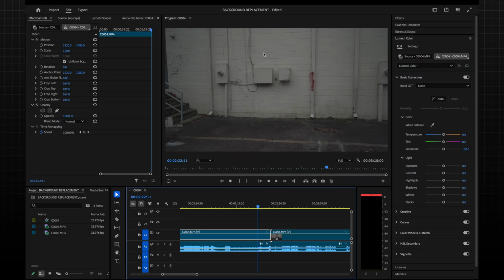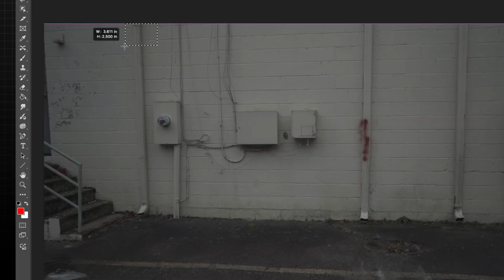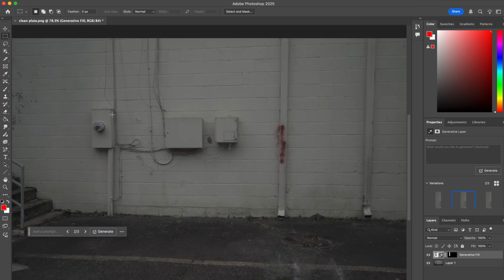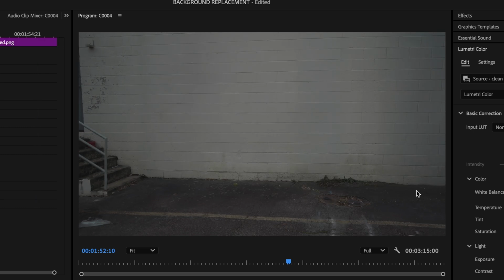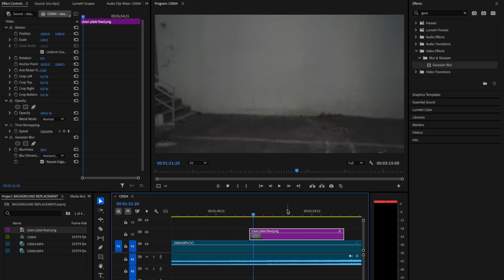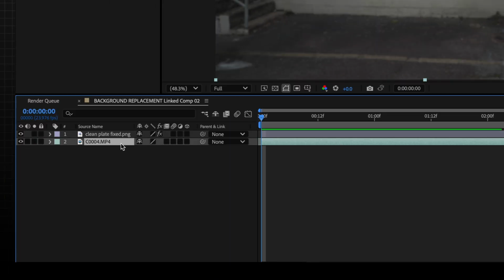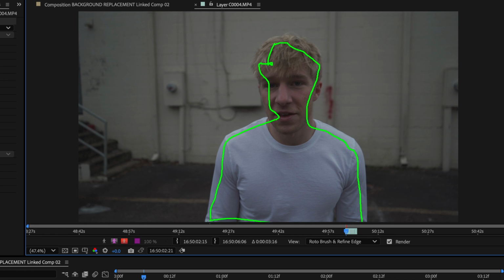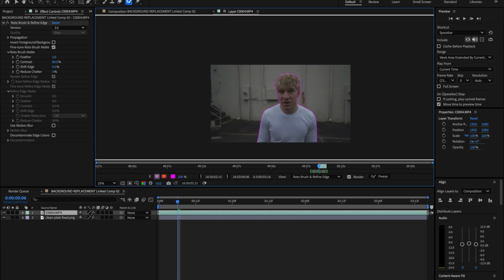Replace ANY Background In Your Videos In 5 Minutes | Adobe Editing Tutorial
Ready to elevate your videos to a professional, cinematic level? In this step-by-step tutorial, I’ll show you how to seamlessly replace video backgrounds using Adobe Premiere Pro, Photoshop, and After Effects. Whether you’re creating epic cinematic scenes, upgrading your YouTube content, or delivering polished client projects, this guide has you covered.

🎬 What You'll Learn:

Preparing and editing footage in Premiere Pro
Enhancing background elements with Photoshop
Advanced After Effects techniques for seamless integration
Pro tips for achieving Hollywood-quality results